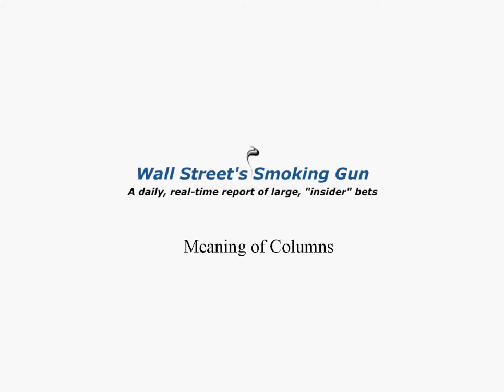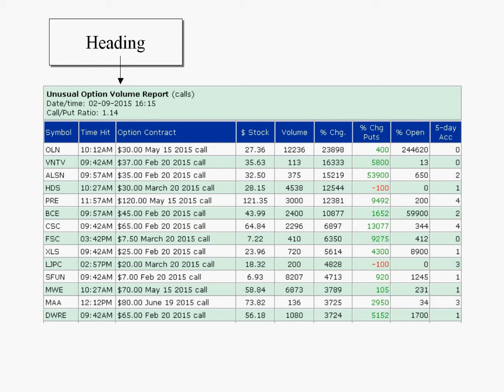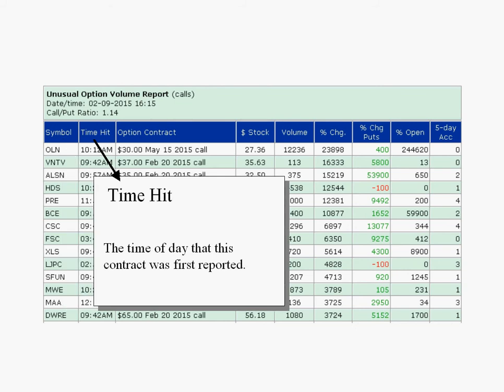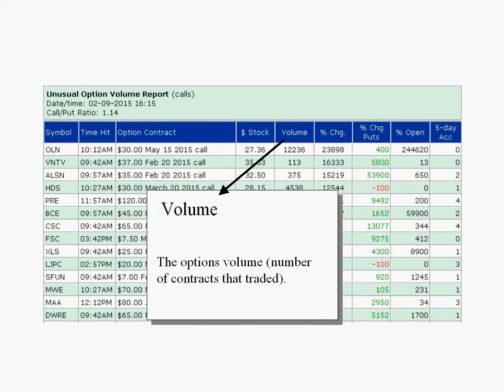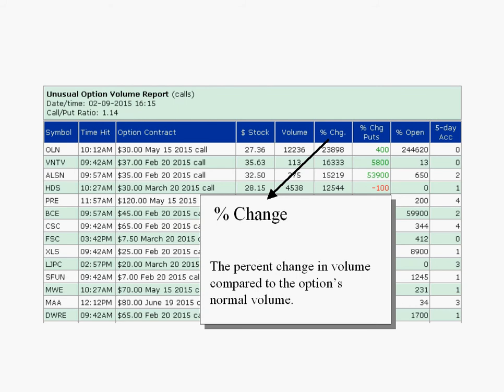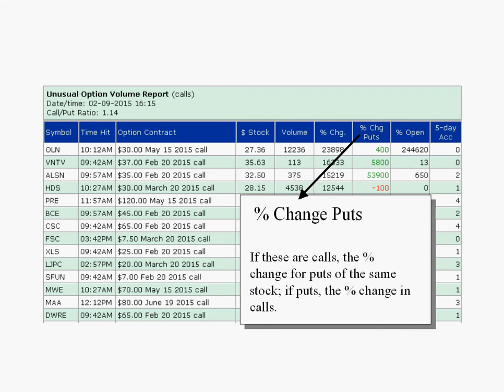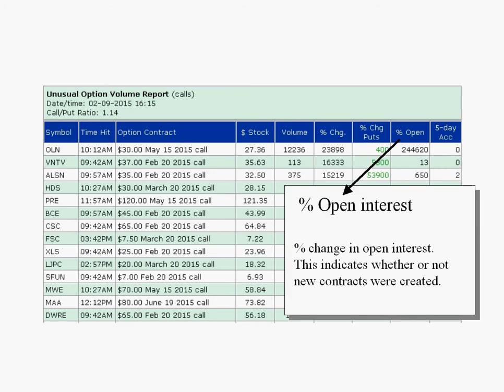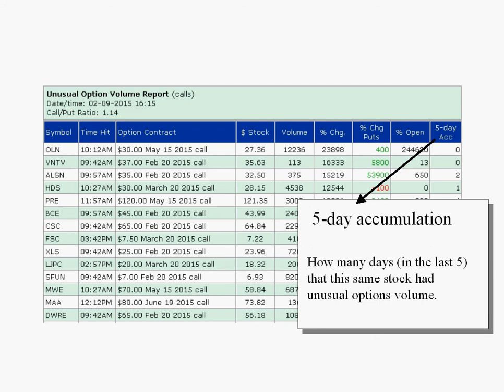Smoking Gun Columns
The meaning of each column in the Wall Street Smoking Gun report.